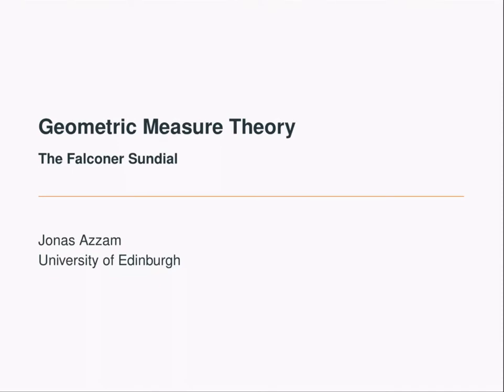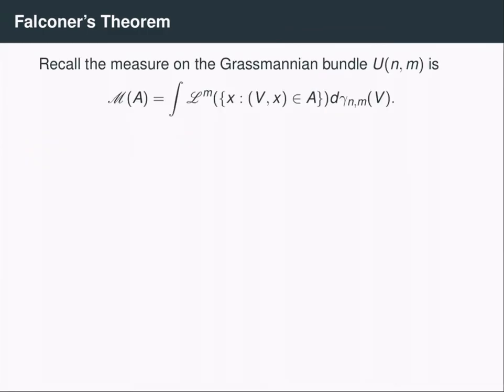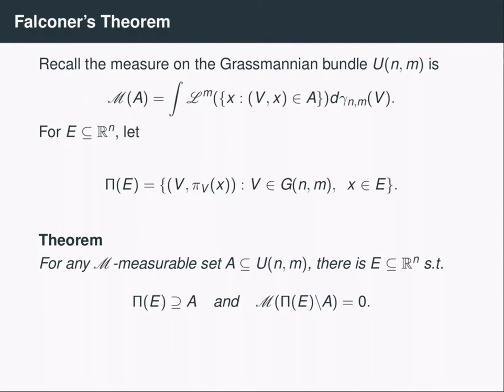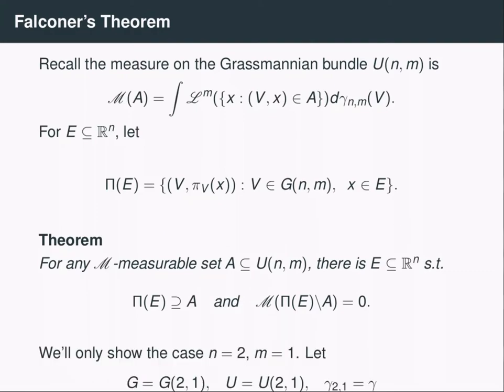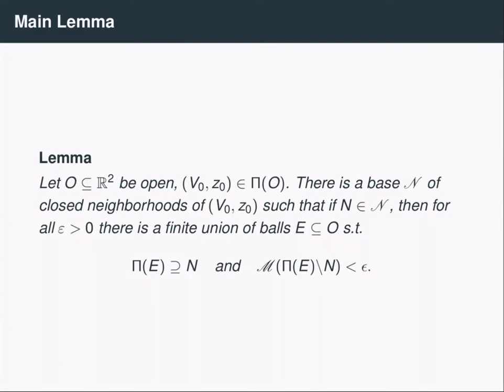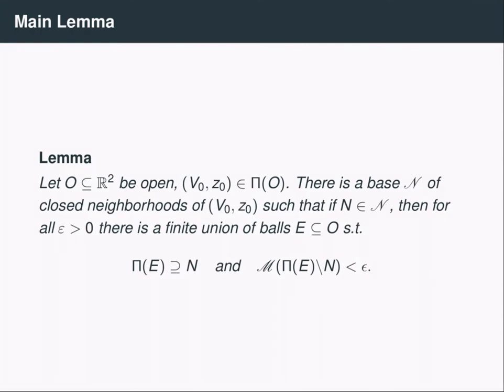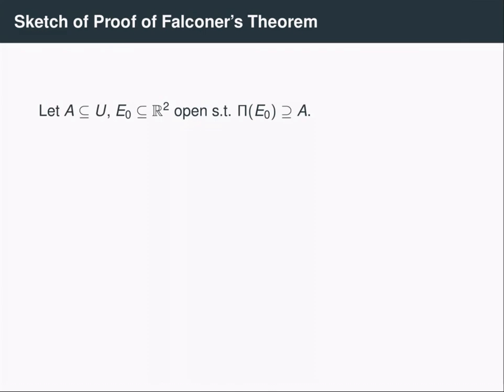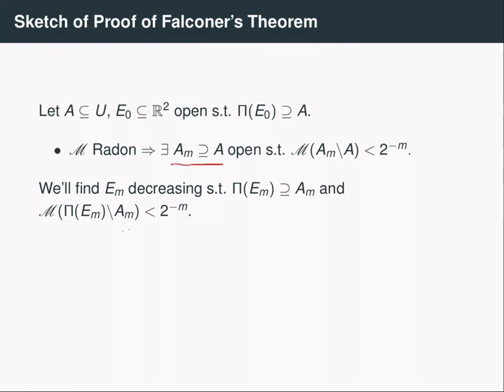The Falconer Sundial